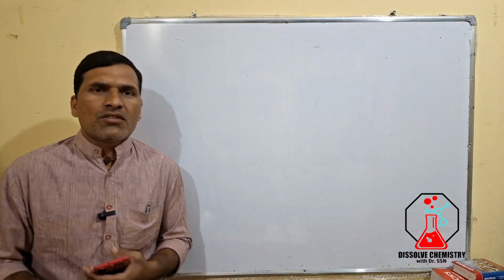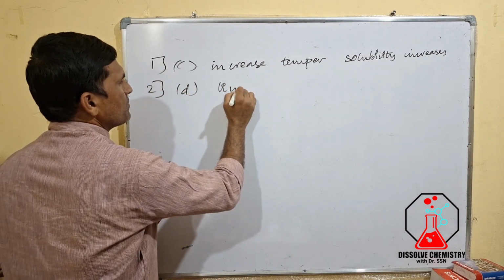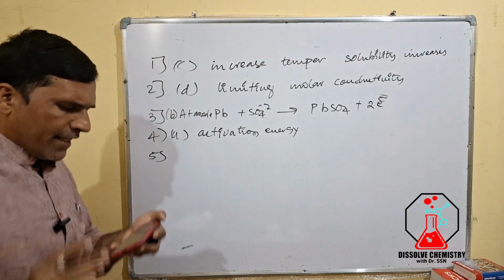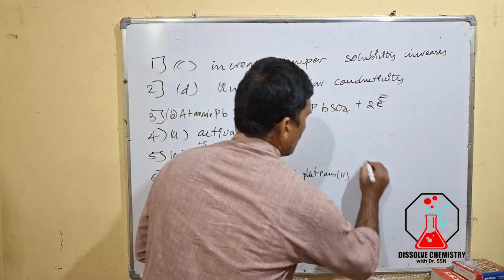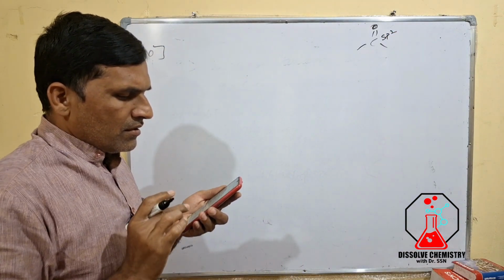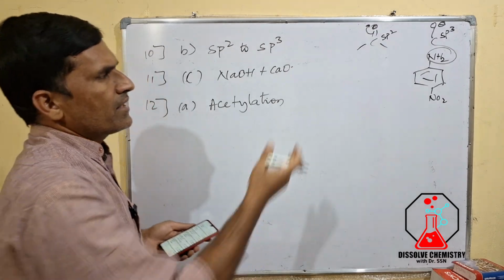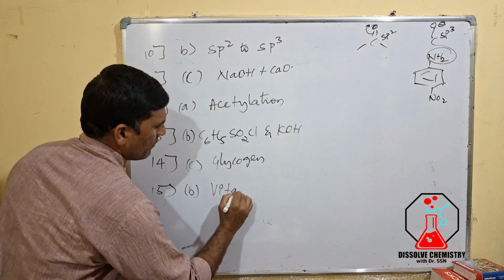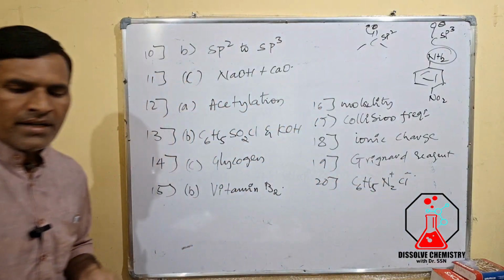mcq and fill in the blanks KPU board exam 15th march 2024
find the solution to ur mcqs and fill in the blanks